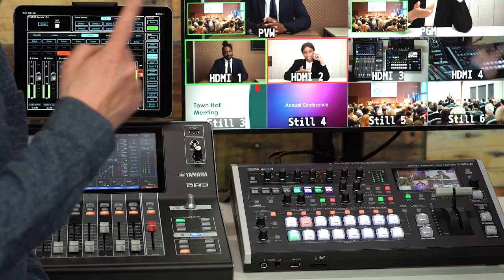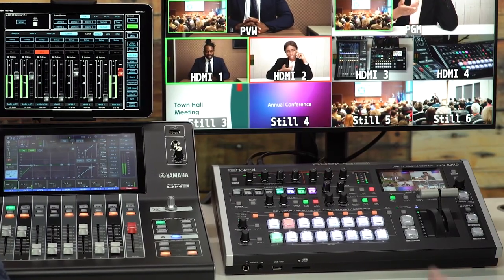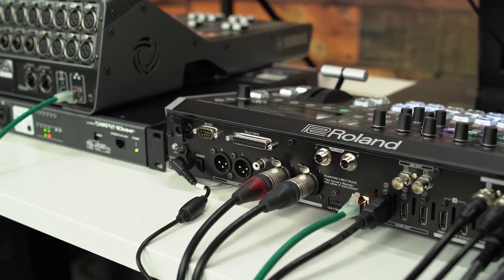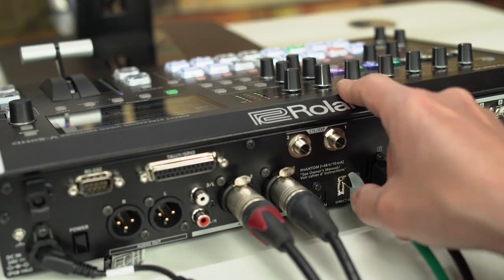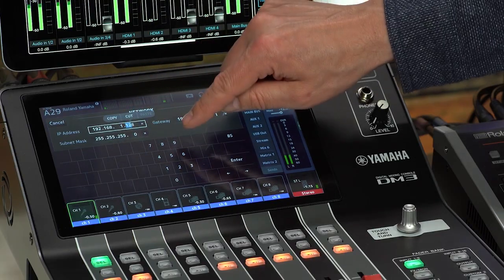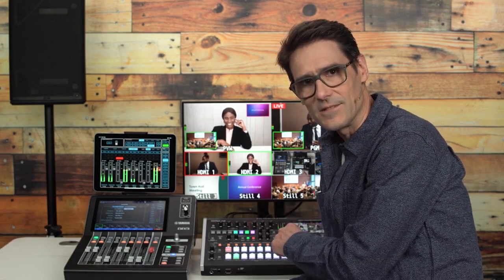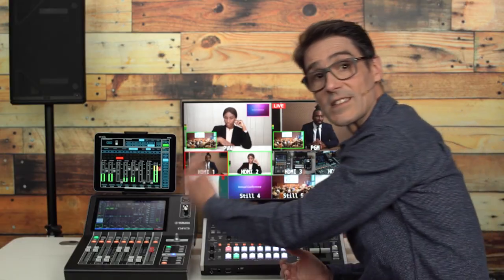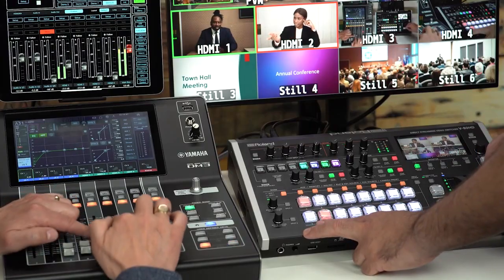Roland V-80HD and Yamaha DM3 Series Control Integration Tutorial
Learn how to integrate the Roland V-80HD direct streaming video switcher with Yamaha DM3 series digital mixing consoles for powerful in-person and livestreamed event production. In this video, Andy from Yamaha and Nico from Roland team up to demonstrate this special collaboration between Yamaha and Roland, two iconic brands with shared roots in Hamamatsu, Japan.

You'll learn how to configure network communication between the DM3 and V-80HD, including the necessary firmware versions and IP settings. You can assign faders and mute functions across devices, enabling bidirectional control of audio levels. And use Assignable Pads and Macros on the V-80HD to control Scene memories on the DM3. Whether you’re integrating audio and video for hybrid workflows or managing them independently, this setup gives you the flexibility and precision you need.

This combination is ideal for single operators seeking more accessible hands-on control and dual-operator productions that need a clear separation of tasks. With advanced automation and a compact yet powerful design, the DM3 and V-80HD bring professional-grade performance to events of any scale.

0:00 Introduction
02:01 Setup
05:38 Audio Levels Operation
09:16 Scene Memories